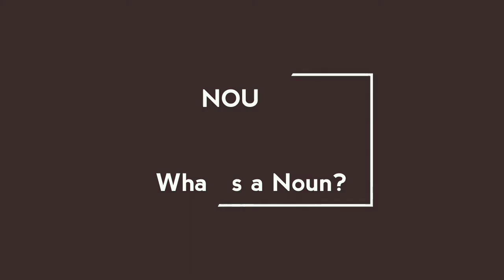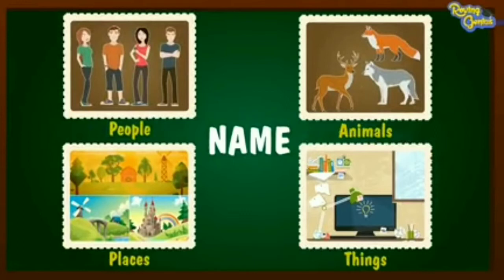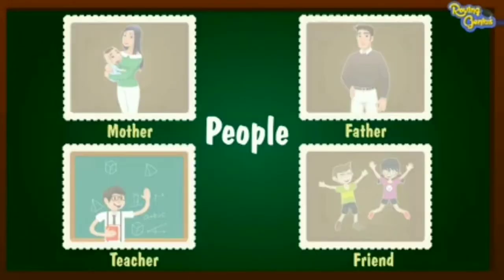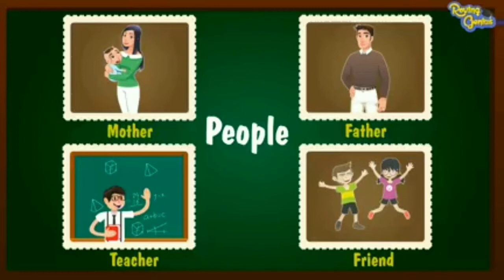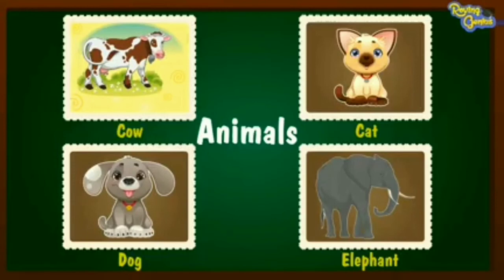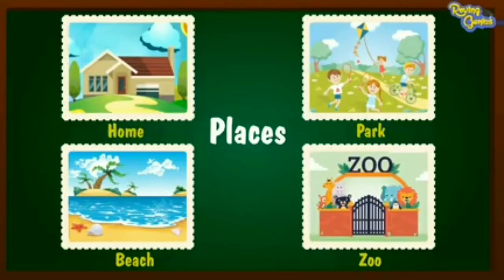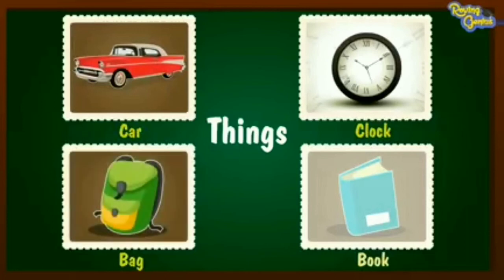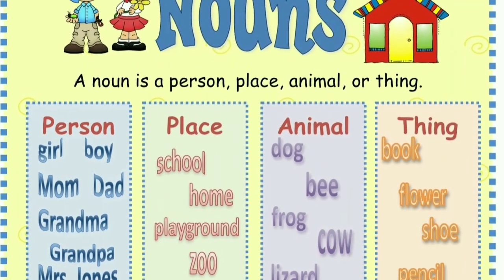Module 4 English class 1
NOUN